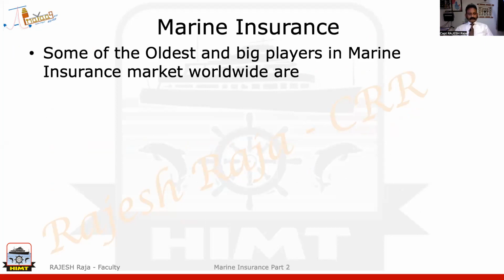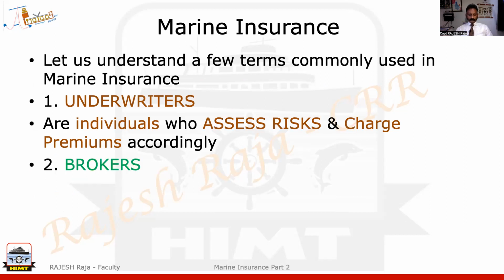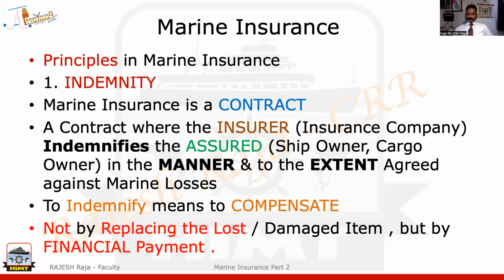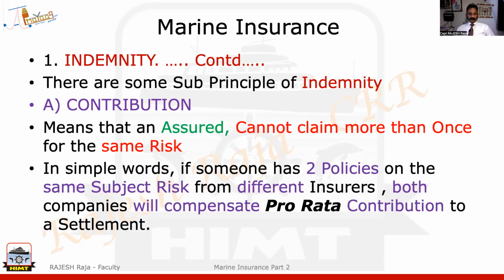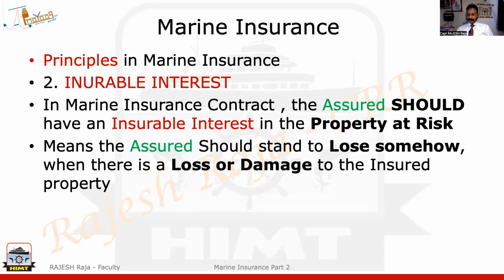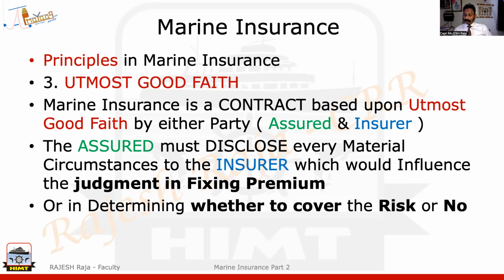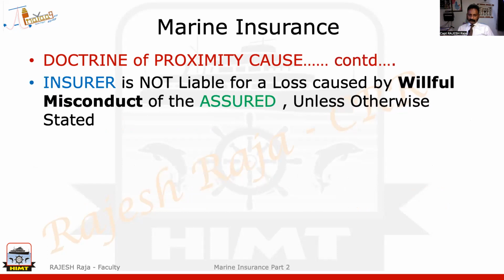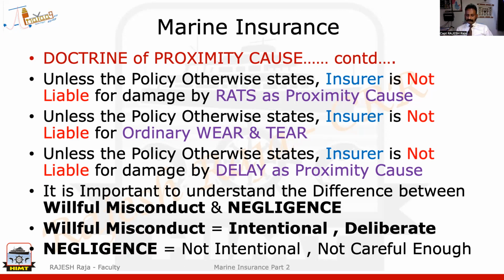23. Marine Insurance - Part 2 - Principles - 18Feb23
What are the Principles of Marine Insurance Contract between Insurer & the Assured